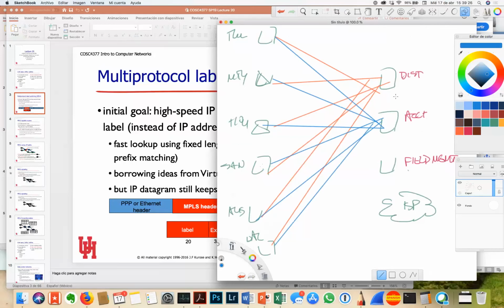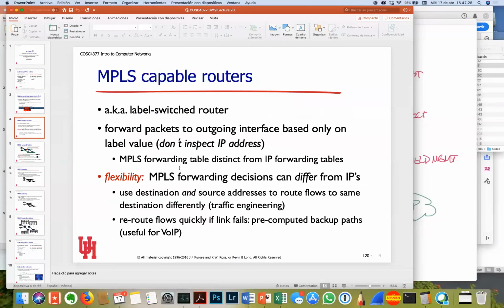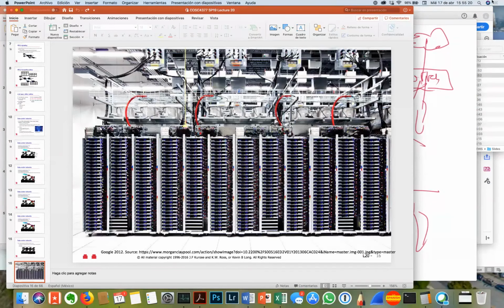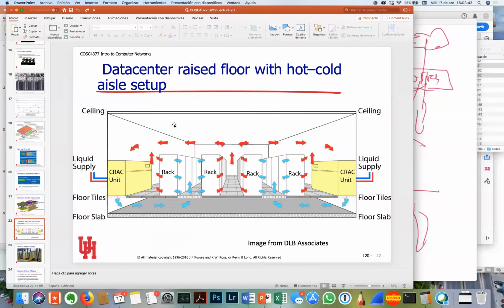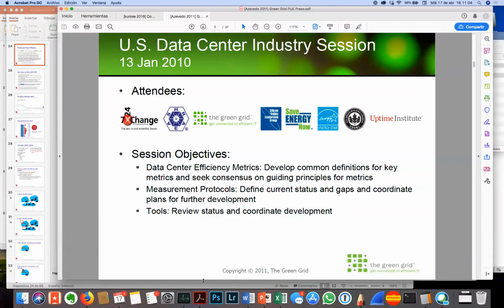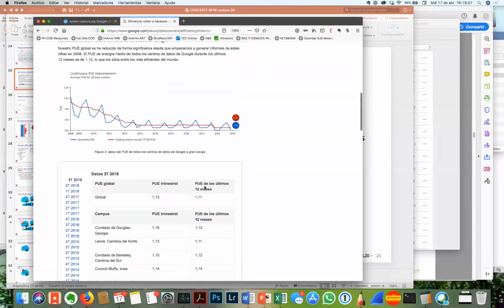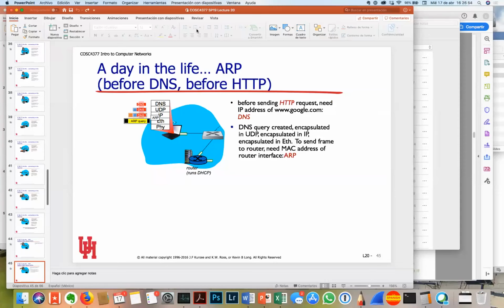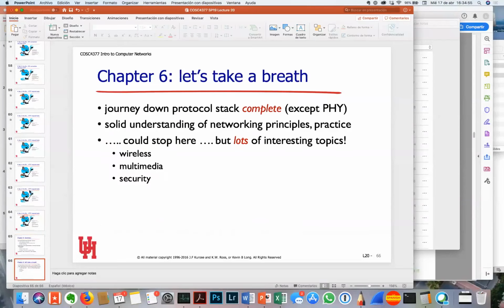COSC4377 530 700pm MW SP19 SEC103 20190417 2230 1